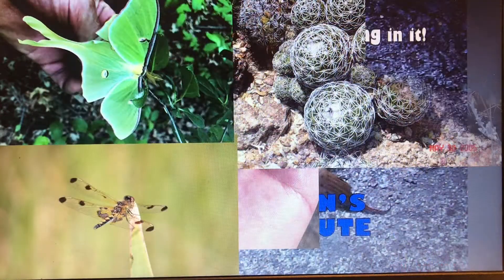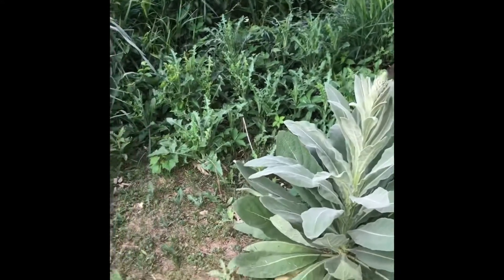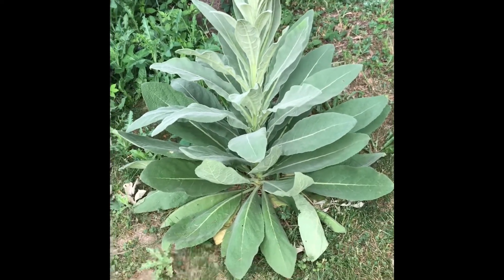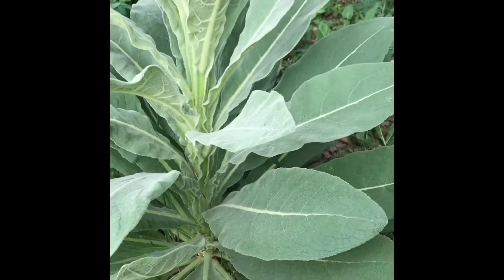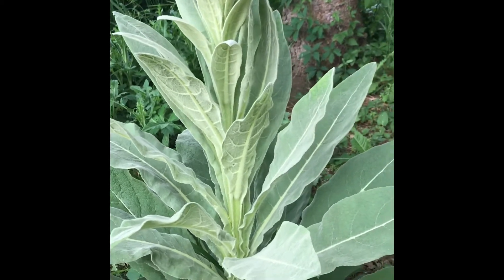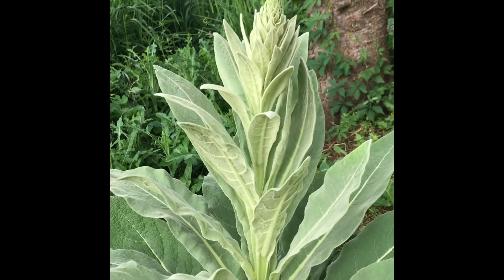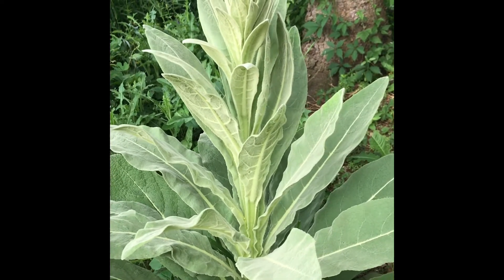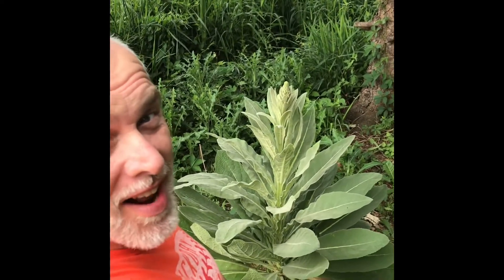Mullein Part 2 in Spring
The mullein plant is a large biennial, meaning it takes 2 years to complete its life cycle.

Here it is in year 2 just about to bolt or send up a large flower stalk.